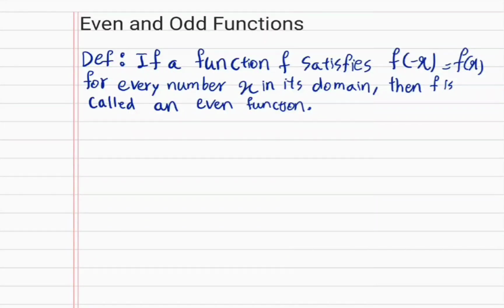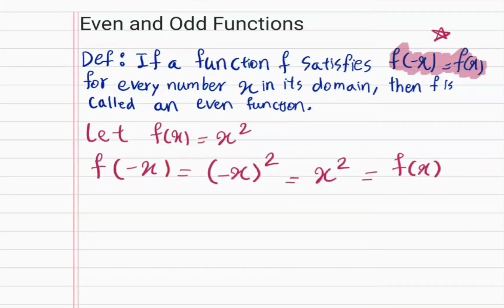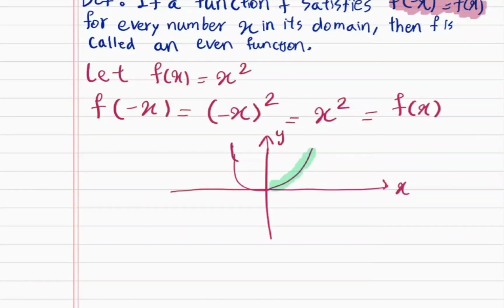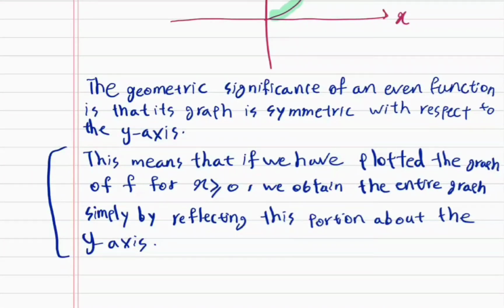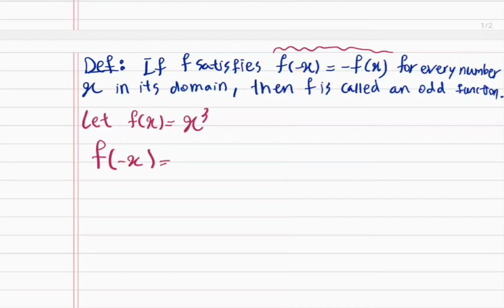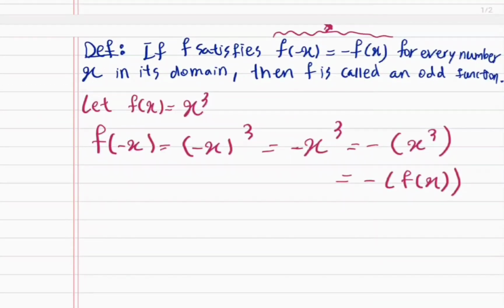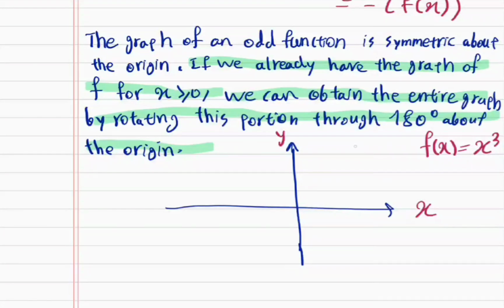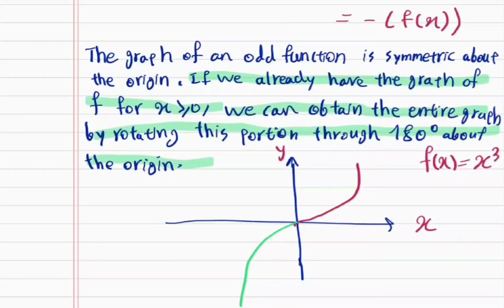Odd Functions VS Even Functions- Understanding the Differences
🔍 In this video, we dive deep into the fascinating world of even and odd functions! 🔍

Understanding even and odd functions is essential for mastering many concepts in mathematics. Whether you're a student brushing up on your math skills or an enthusiast eager to explore more about functions, this video is perfect for you!

📊 What You'll Learn:

The definition and characteristics of even and odd functions
How to identify even and odd functions through their graphs
Practical examples and visual demonstrations to reinforce understanding

🧠 Key Concepts Covered:

Symmetry in functions
Mathematical properties of even and odd functions

Techniques for testing whether a function is even or odd
✏️ Maths can be fun and intuitive with the right approach! Join us as we break down complex topics into easy-to-understand segments, complete with visual aids and step-by-step explanations.